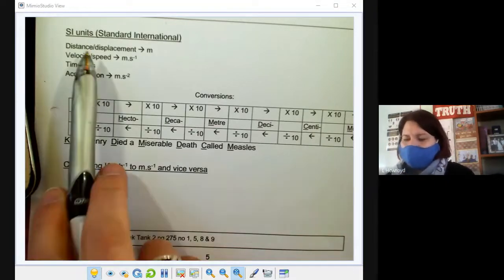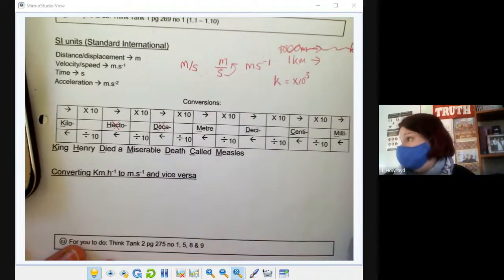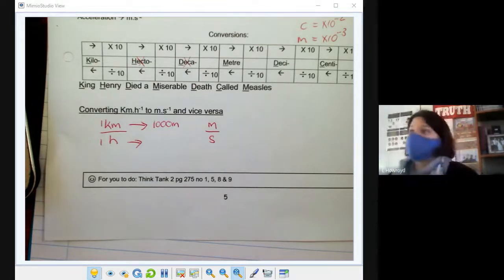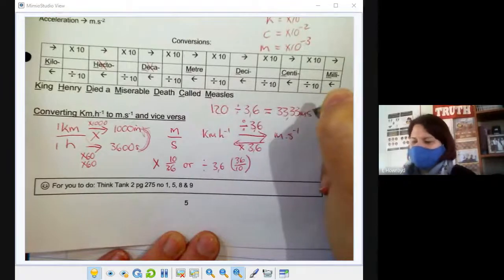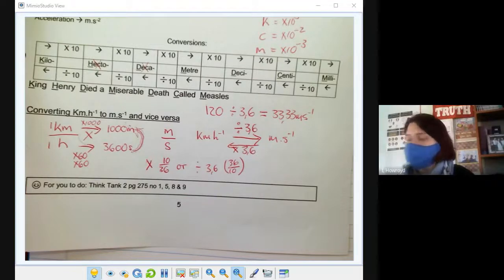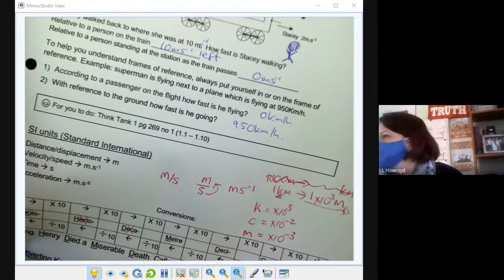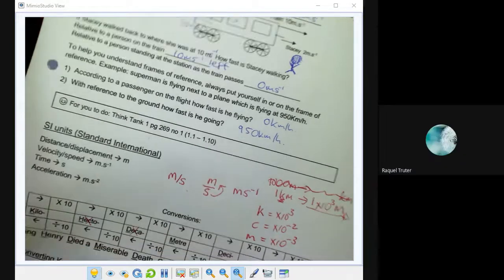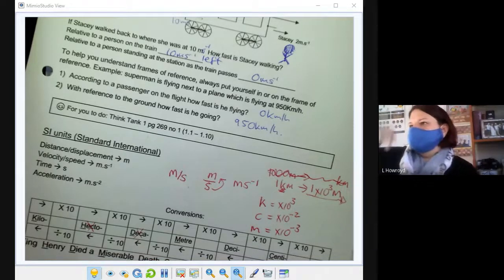Motion 1 conversions